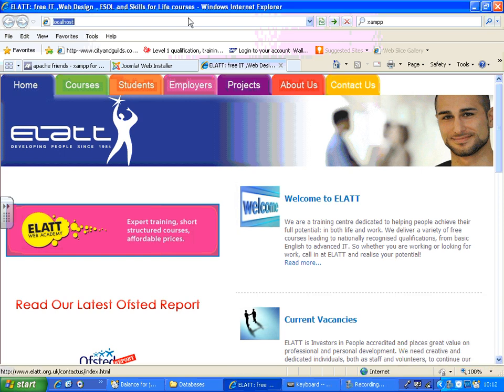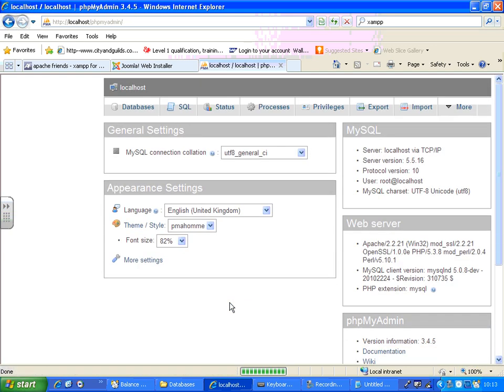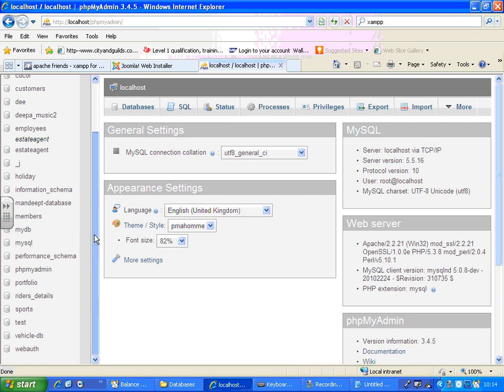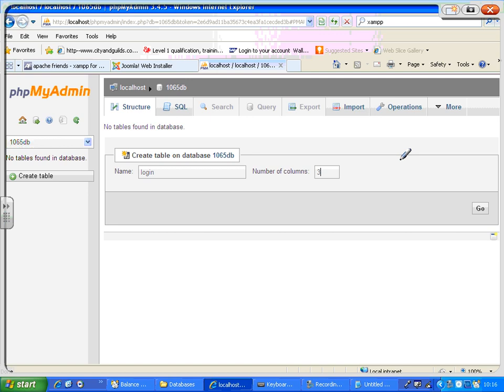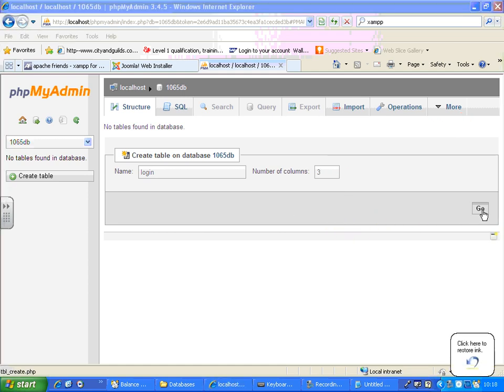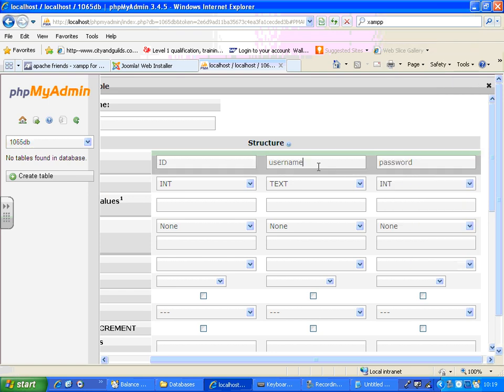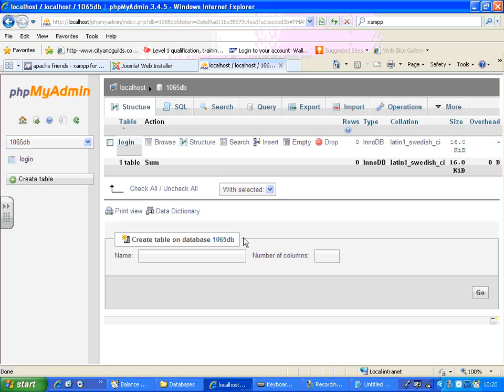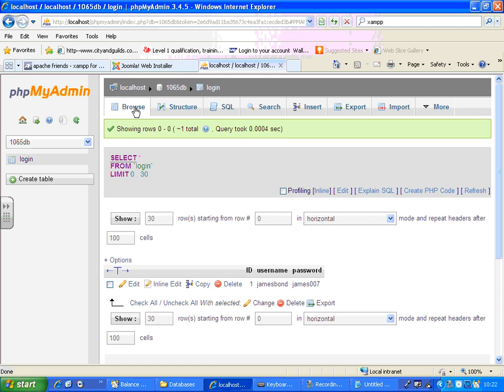Intro to MySQL